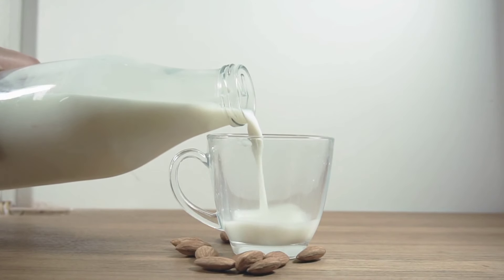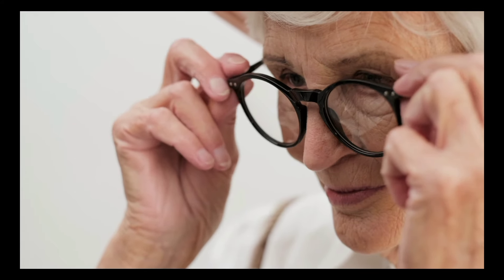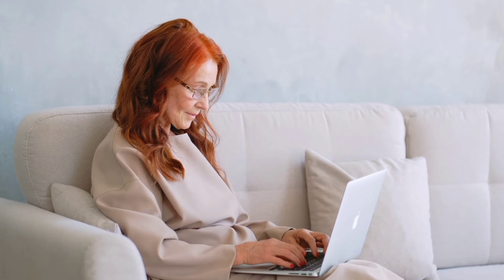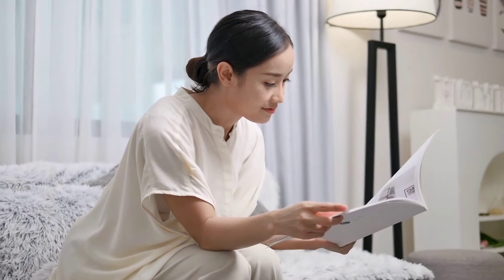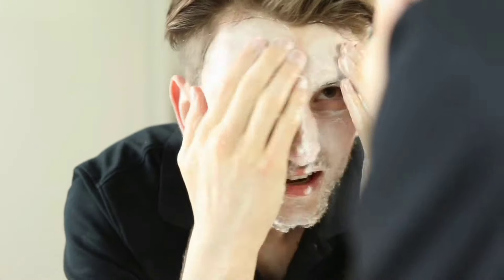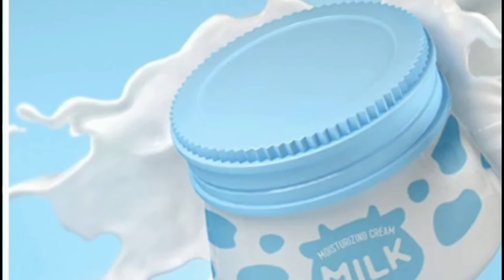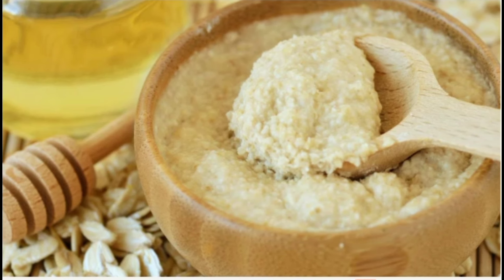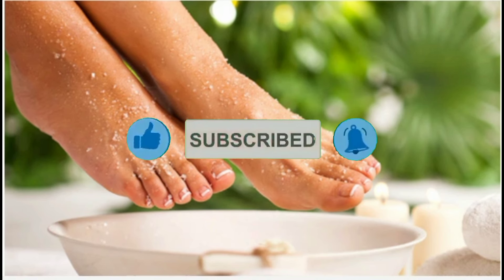Transform and Replace Your Old Skin with These Milk-Based Beauty Treatments!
Discover how to replace your old skin with radiant, youthful skin using milk-based treatments! In this video, we delve into the benefits of incorporating milk into your skincare routine. From gentle face washes and soothing masks to natural toners and exfoliants, learn how these simple, DIY recipes can nourish, hydrate, and rejuvenate your complexion.

📌What is proteinuria, and why is it considered a red flag for kidney and overall health issues?
Description:
Our mission at Health Care 24.7 is to empower you with essential health knowledge and foster awareness about holistic well-being. We recognize the uniqueness of every individual's health journey and strive to provide valuable insights tailored to your needs. By watching our videos, you'll gain valuable information to take control of your health and make informed decisions. Remember, consulting healthcare professionals is crucial for personalized guidance. Join us in embracing a healthier lifestyle for a happier tomorrow.